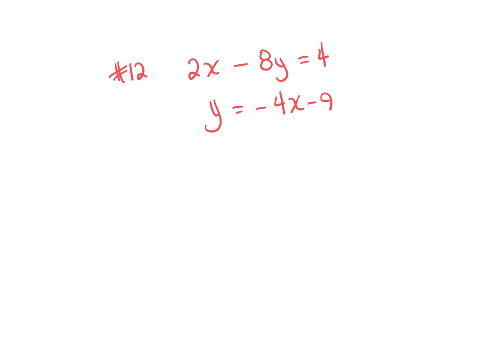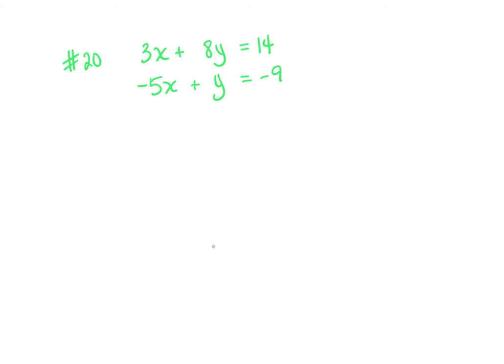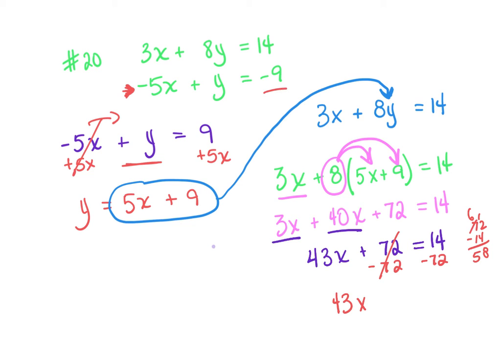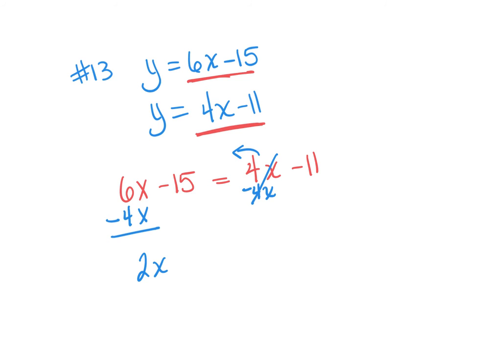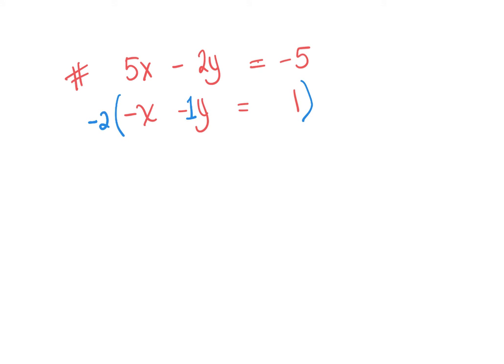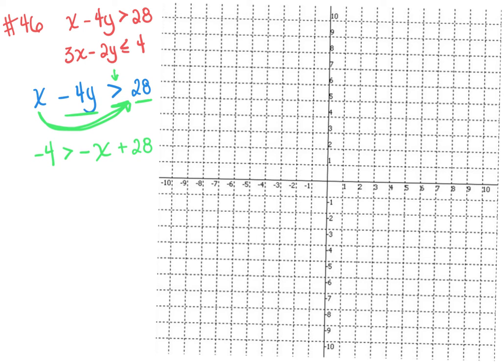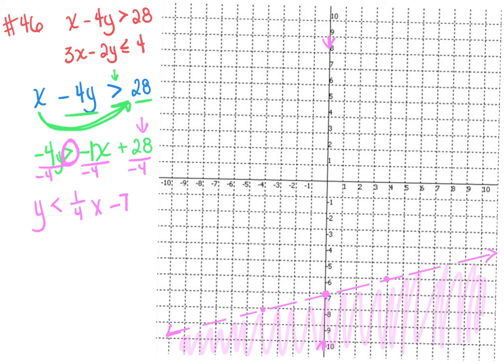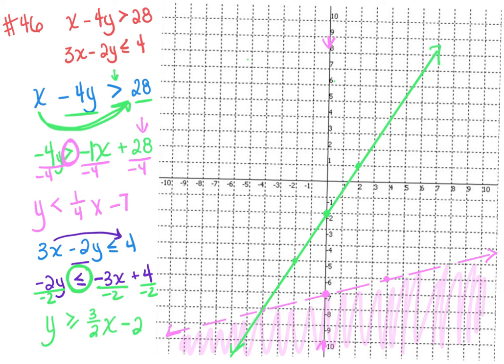Alg 1 ch7 review